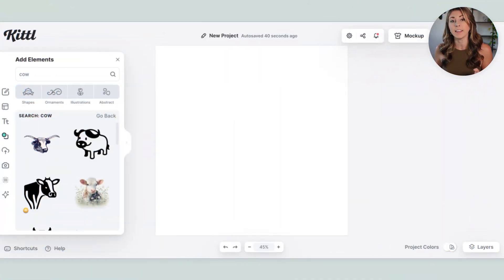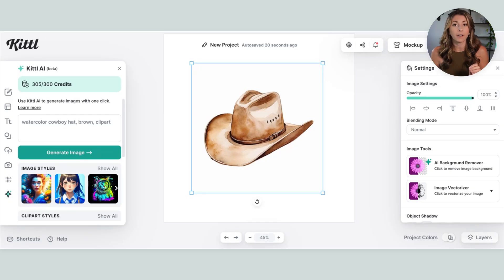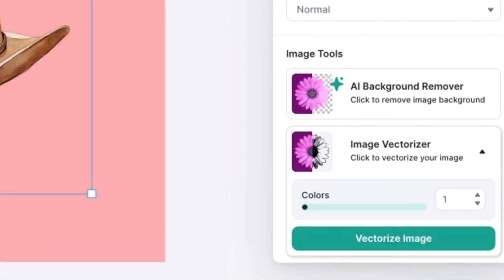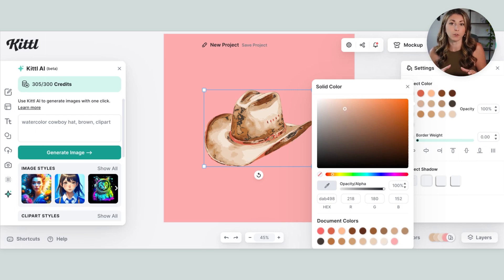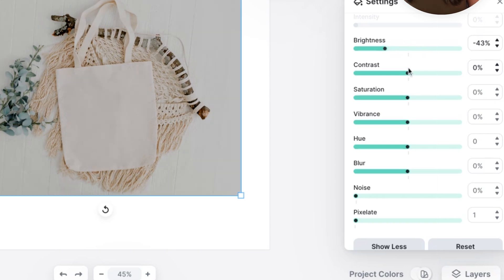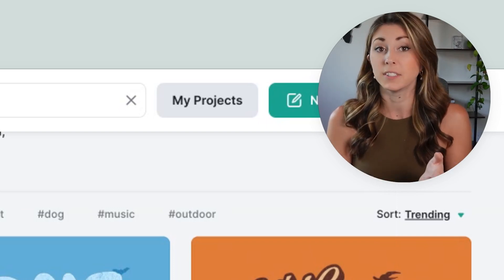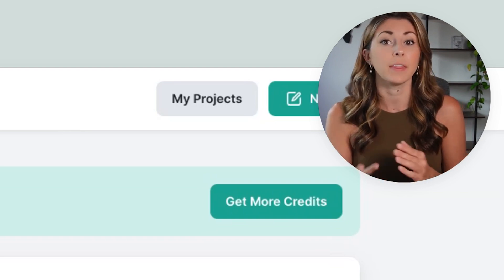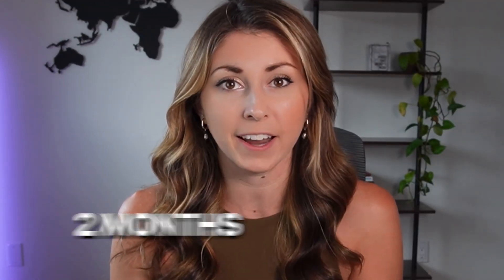August Kittl updates you NEED to know about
Attention Print-on-demand sellers! If your still having second thoughts about Kittl, then this is the perfect video for you.

In this video we'll cover:
✅ Kittl AI
✅ New elements and Templates
✅ New Photo Editing features
✅ New and upcoming Kittl Updates
and more!

00:00 Introduction
00:07 New Elements
00:39 Kittl AI
01:54 Cliparts and SVGs
04:20 Editing Photos
05:13 Upload Folders
05:43 Halloween Templates
06:41 AI Backgrounds
08:11 Multiple Artboards
08:44 Outro